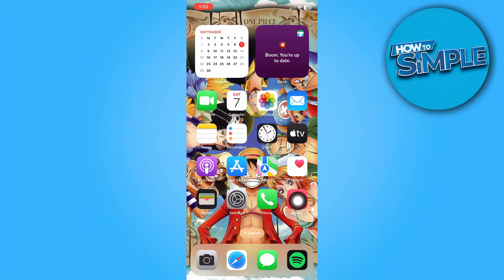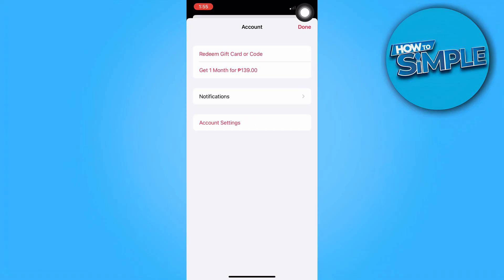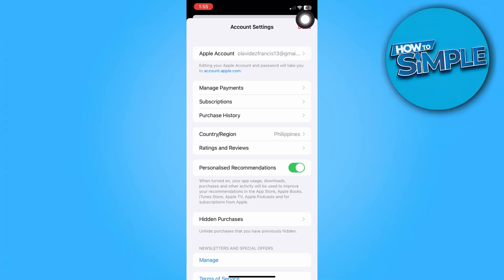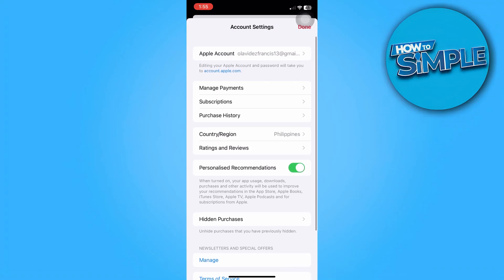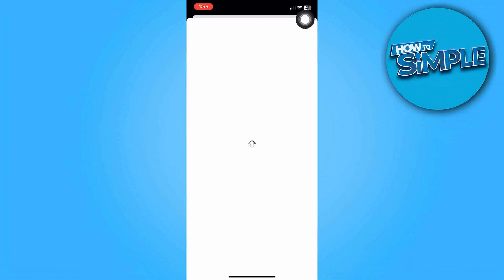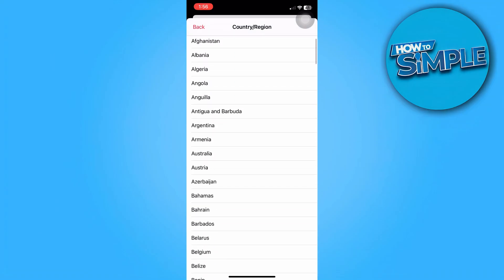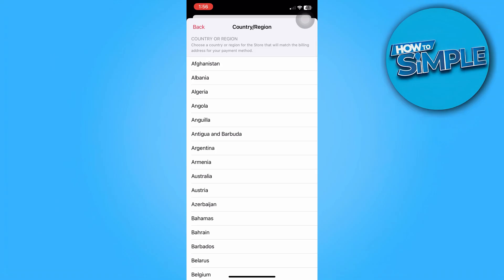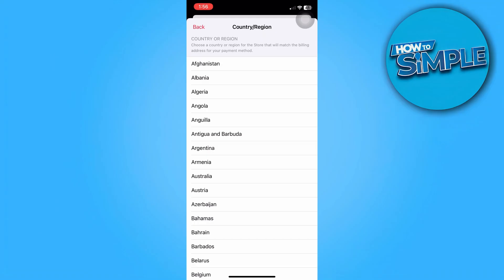How to Change Region on Apple Music